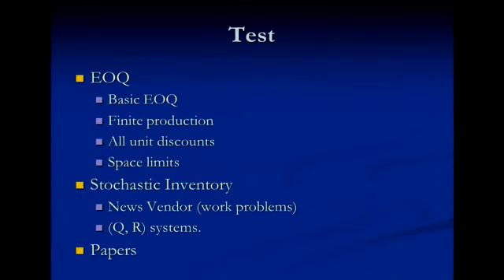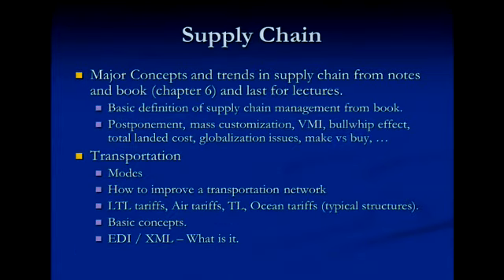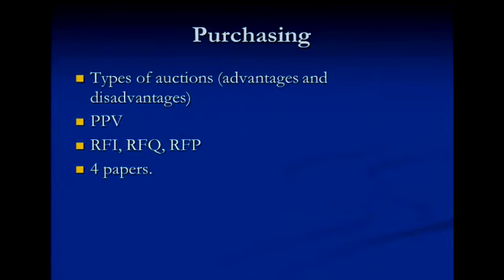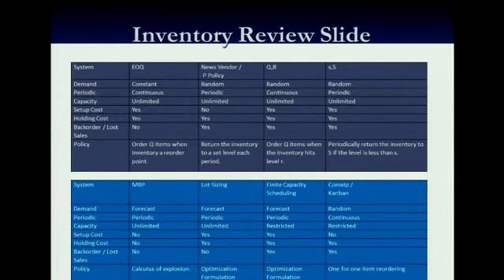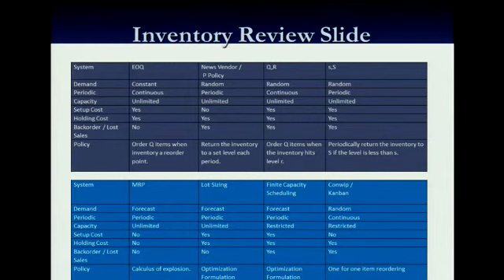Lecture 10 Test Review